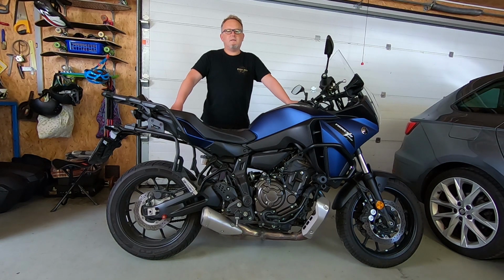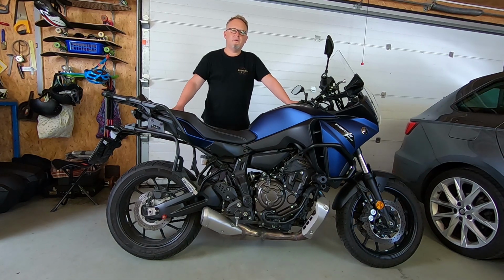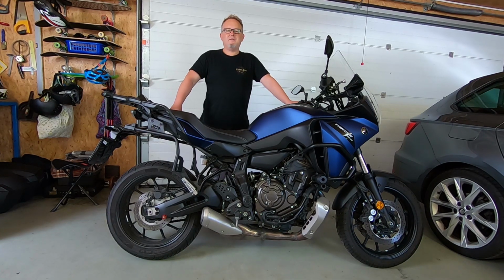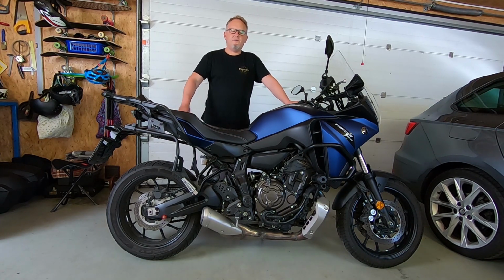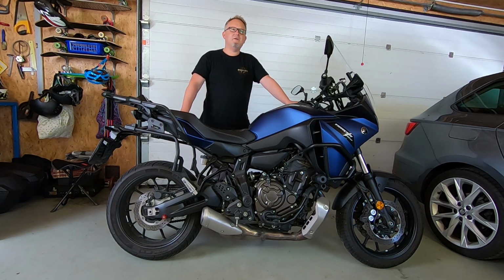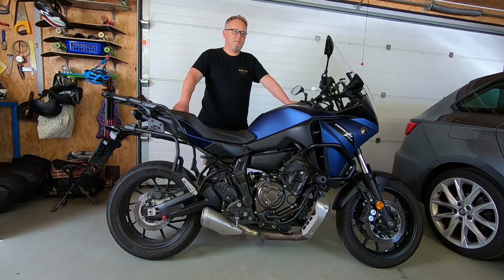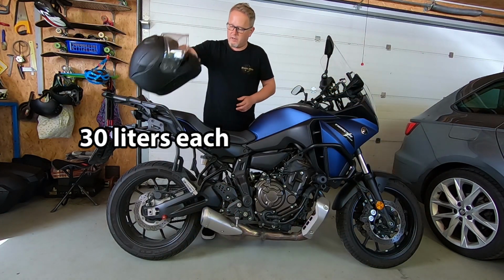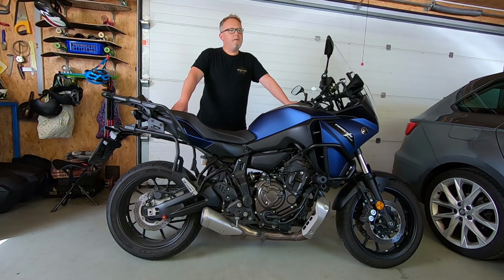Upgrade from Yamaha Tracer 7 to Tracer 9 ? (Part2 - test ride, ENG)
Makes sense to upgrade from Yamaha Tracer 7 / 700 to Yamaha Tracer 9? My ideas, pros / cons, test ride on Tracer 9 GT, first impression of Tracer 9.

Part 2 - In this part I share my findings and the first impressions from the test ride of Tracer 9 GT.